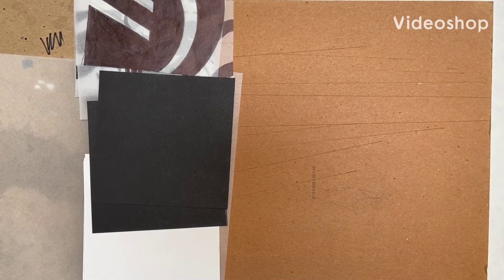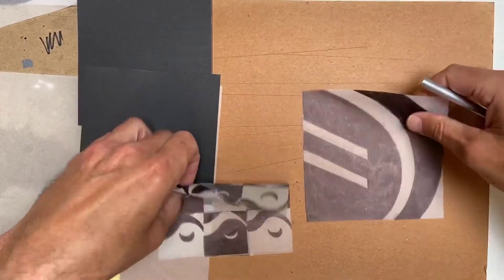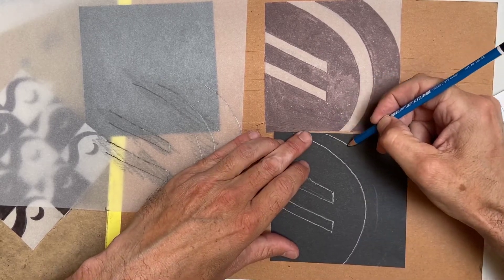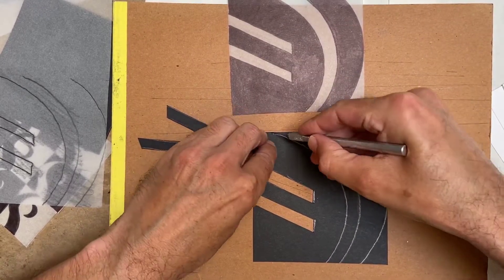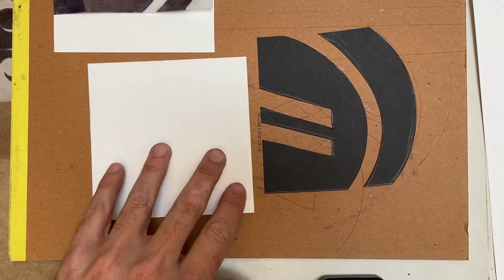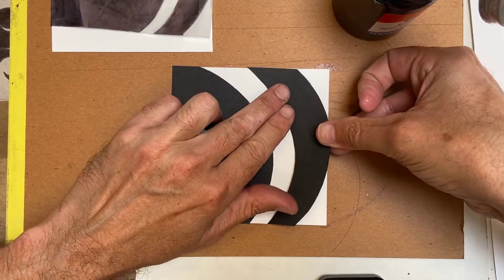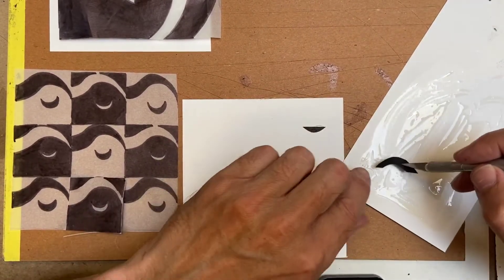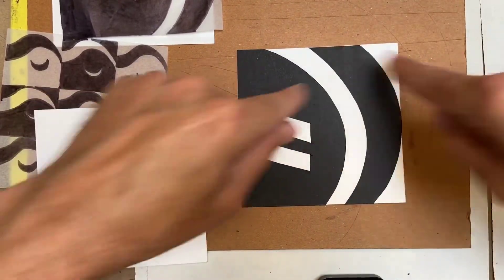2D Assignmnet #2 cutting and mounting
How to cut out shapes from black construction paper, and mount them using rubber cement.